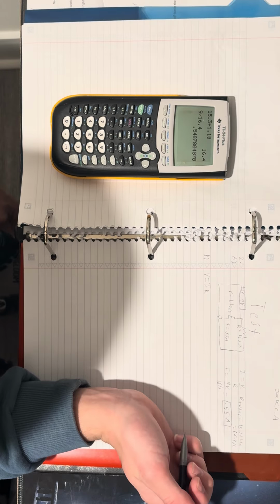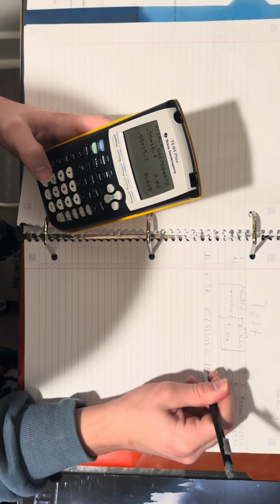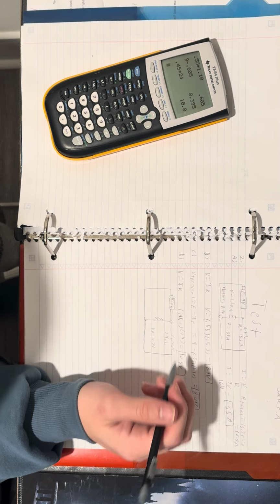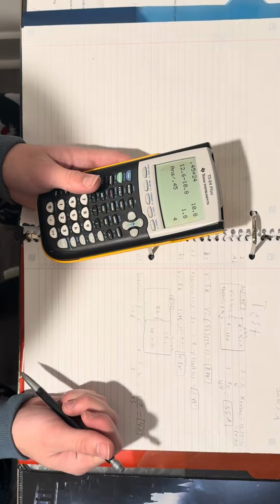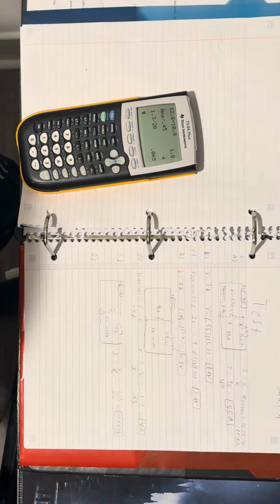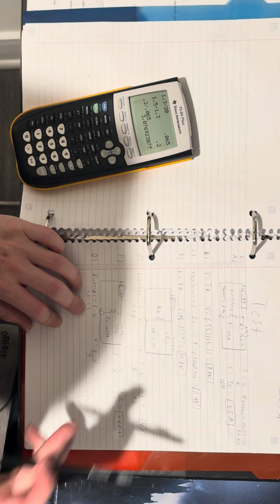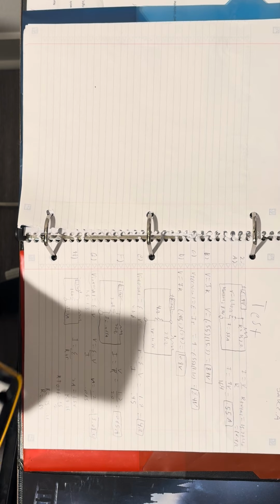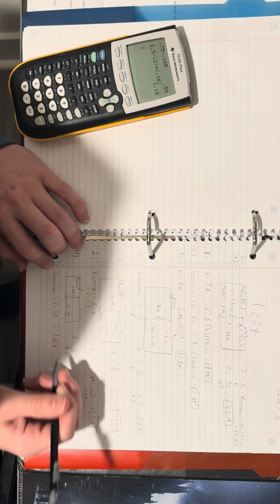March 5, 2026